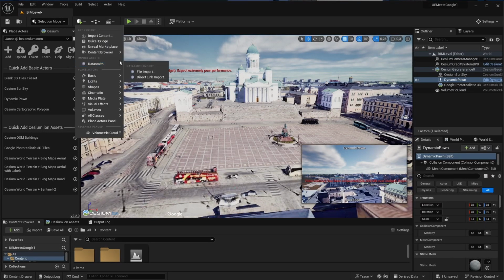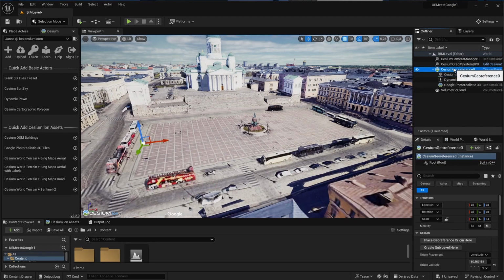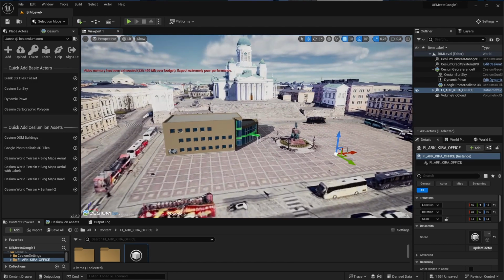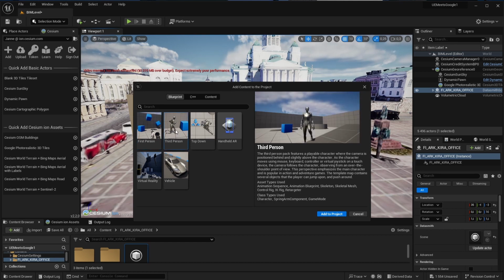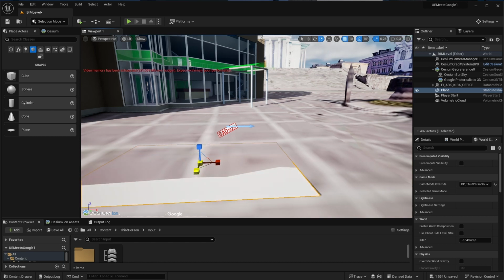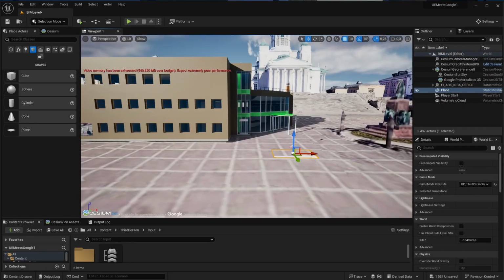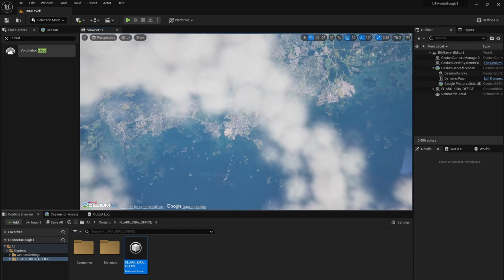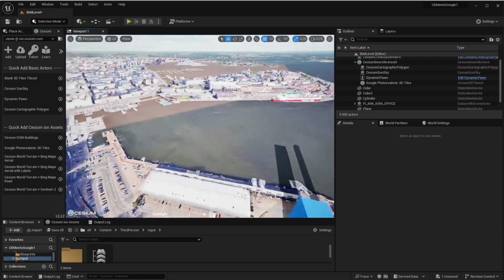How to bring your BIM to Google 3D maps with Unreal Engine and Cesium - Tutorial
In this tutorial you will learn how to bring your BIM model into Goole 3D maps. I will be using Unreal Engine with Cesium for Unreal and Datasmith plugins. I will also go trough how to add third person game mode to level.
This is beginner level tutorial and very easy to follow.

If you are not familiar how to get Cesium 3D tiles working in Unreal Engine, I recommend you first watch my tutorial: ‘How to bring Google 3D maps to Unreal Engine’.